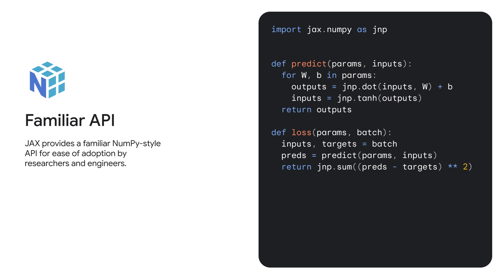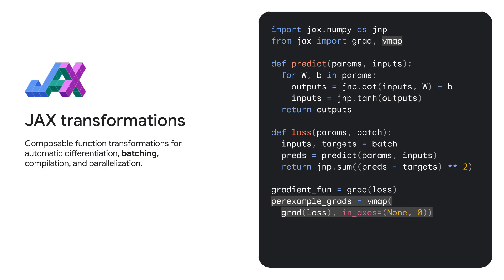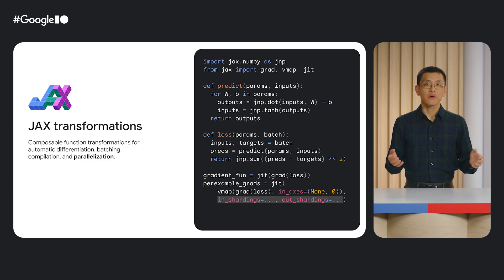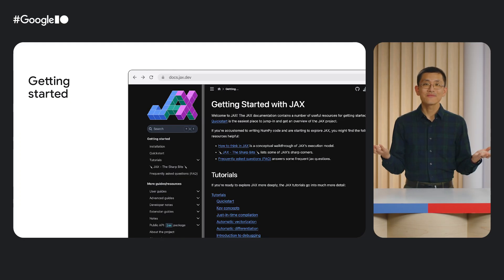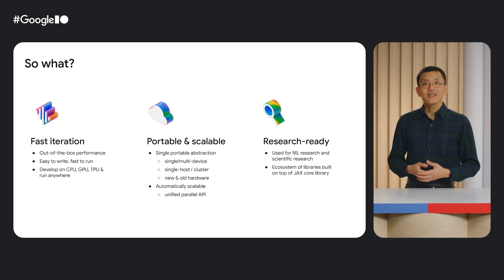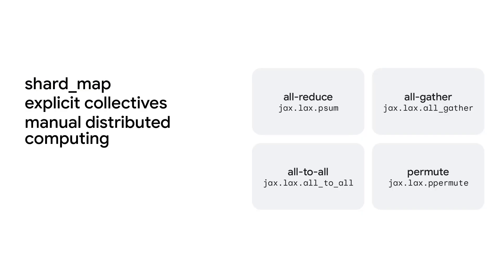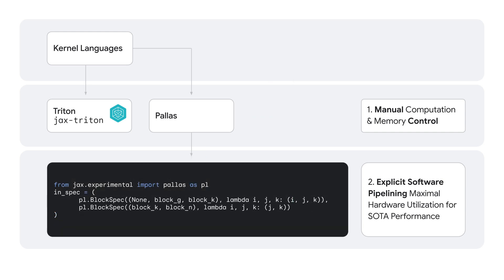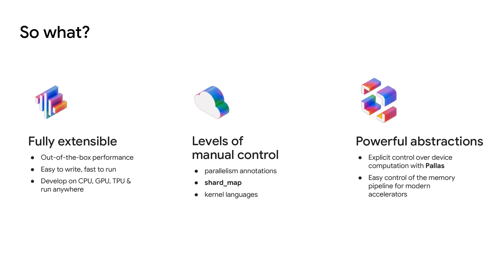What is JAX?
JAX is a Python library for high-performance machine learning research. It combines the familiarity of NumPy with hardware acceleration and composable function transformations. Google researchers have built and trained models like Gemini and Gemma on JAX, and it’s also used by researchers for a wide range of advanced applications. This talk will provide an introduction to JAX and the Flax neural network library, showcasing recent features and how to get started.

Speakers: Yufeng Guo, Robert Dyro

Products Mentioned: AI/Machine Learning